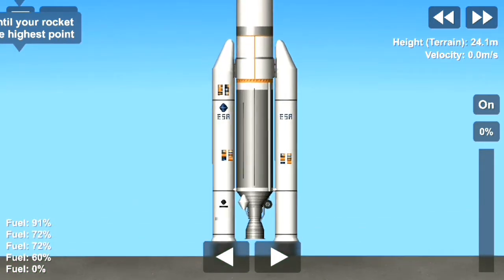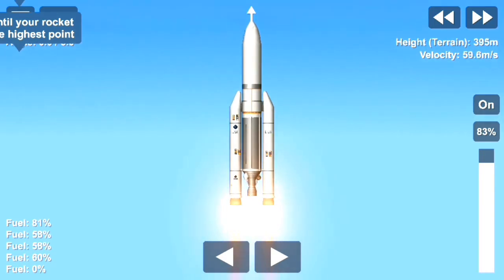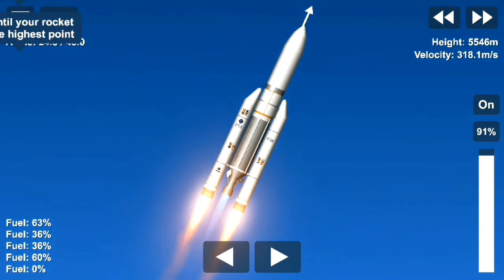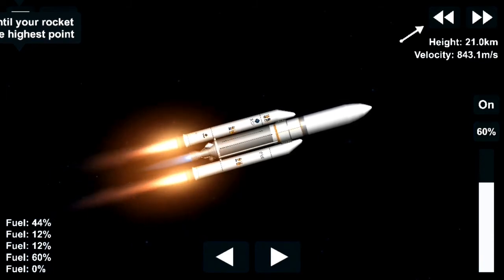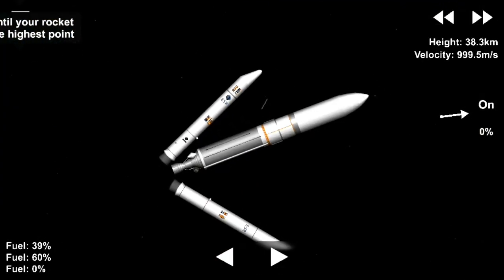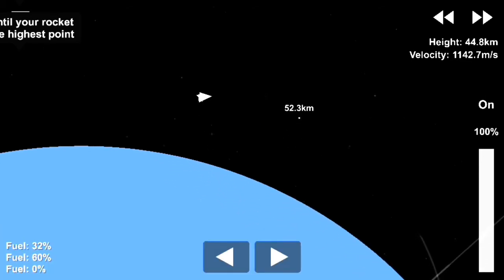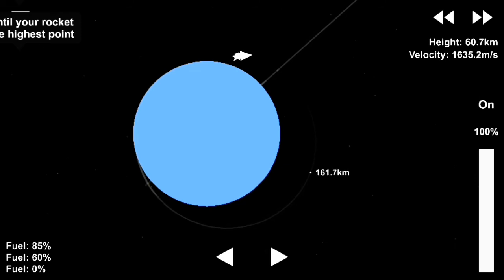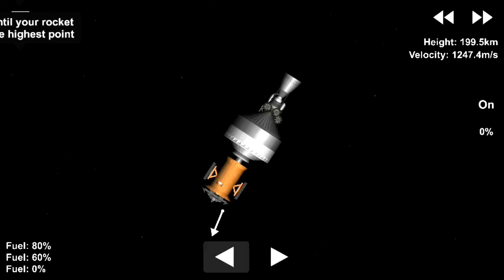Mission AIrane-V ECA Telkom-3 S SFS|| Space flight simulator 1.5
This time with my own rocket

AIrane-V:

Ariane 5 adalah sebuah sistem peluncuran sekali pakai (expendable launch system) yang dirancang untuk mengantarkan satelit ke orbit transfer geostationer dan untuk mengirim muatan ke orbit bumi rendah.

Ariane 5 diproduksi di bawah otoritas European Space Agency (ESA) dengan EADS SPACE Transportation sebagai kontraktor utama, memimpin sebuah konsorsium sub-kontraktor. Roket ini dioperasikan dan dipasarkan oleh Arianespace sebagai bagian dari program Ariane. EADS SPACE Transportation membangun roket-roket di Eropa dan Arianespace meluncurkan mereka dari sebuah pelabuhan angkasa di Kourou di Guyana Prancis.

Ariane 5 menggantikan Ariane 4, tetapi bukan merupakan turunannya secara langsung. Pengembangannya menghabiskan waktu 10 tahun dan biaya €7 miliar. ESA awalnya merancang Ariane 5 untuk meluncurkan shuttle mini berawak Hermes. Setelah ESA membatalkan Hermes, roket ini menjadi sebuah peluncur komersial.

Sumber Wikipedia:

Telkom-3 S:

Dua satelit dapat dimasukkan dengan menggunakan sebuah Sylda carrier. Tiga satelit utama juga dapat dimuat tergantung ukuran. Dapat membawa hingga delapan muatan sekunder, biasanya paket eksperimen kecil atau mini-satelit, dapat dibawa dengan sebuah platform ASAP (Ariane Structure for Auxiliary Payloads).

Telkom-3S adalah satelit komunikasi geostasioner milik Indonesia.[1] Satelit geostasioner adalah satelit buatan yang ditempatkan pada posisi di atas khatulistiwa dan bergerak mengelilingi bumi dengan lintasan berbentuk lingkaran yang memiliki sumbu rotasi sama dengan bumi.[2] Telkom-3S merupakan satelit pengganti satelit Telkom-3 yang gagal mencapai orbit di 118° bujur timur pada pertengahan tahun 2012.[1][3] Satelit Telkom-3S merupakan satelit keempat milik Telkom setelah Telkom-1, Telkom-2, dan Telkom-3.[4]